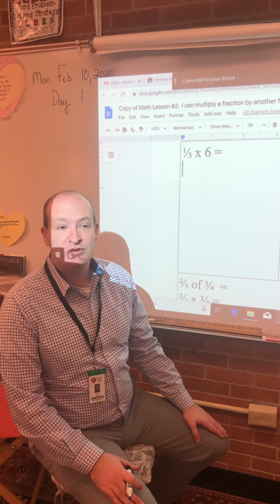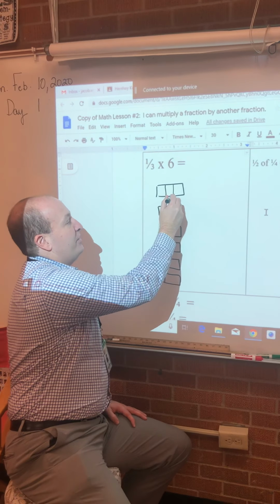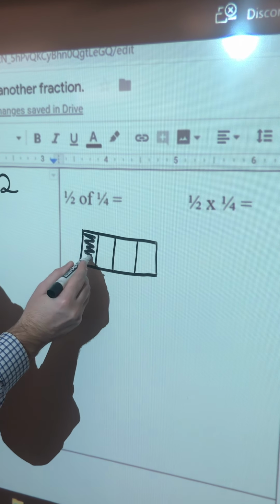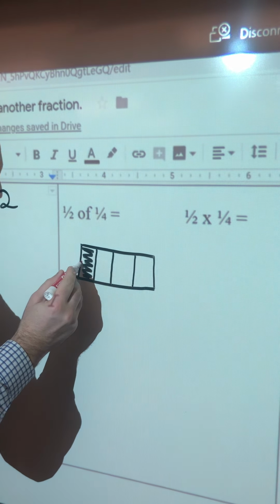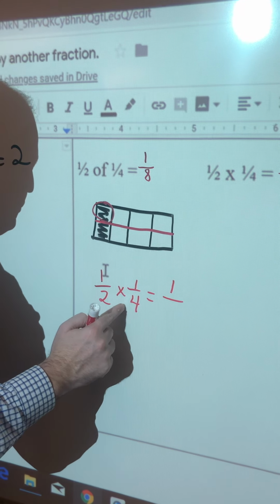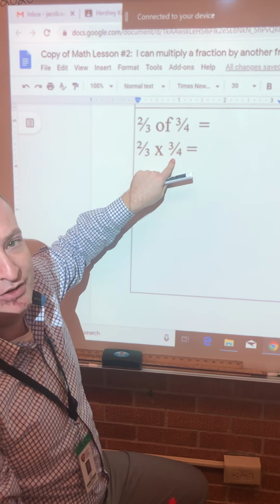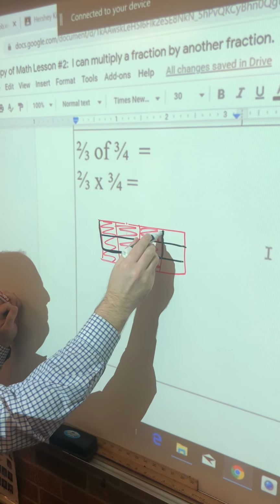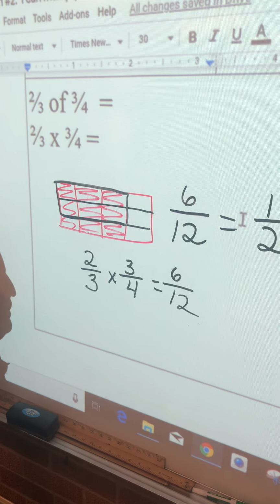Multiplying a fraction by a fraction